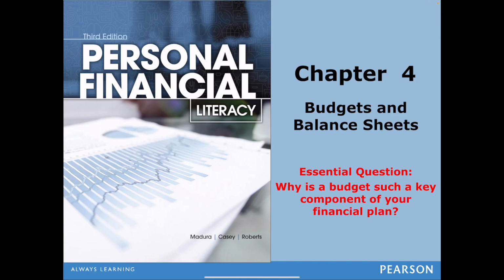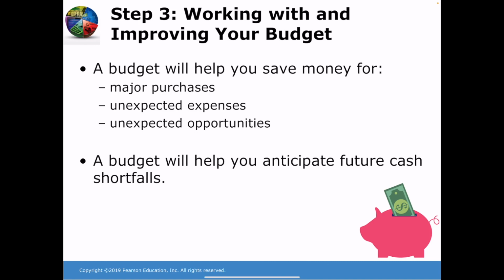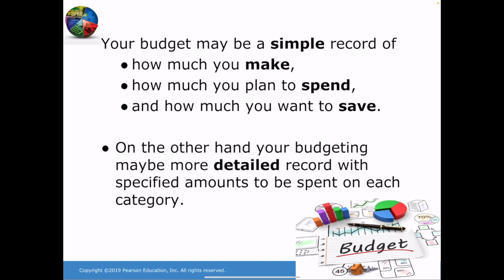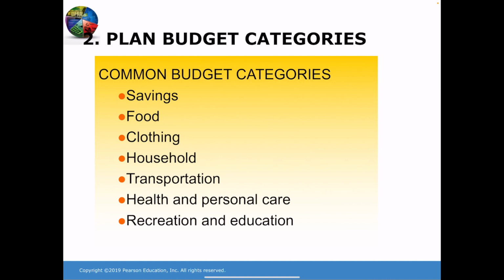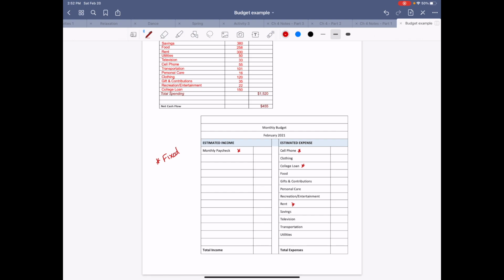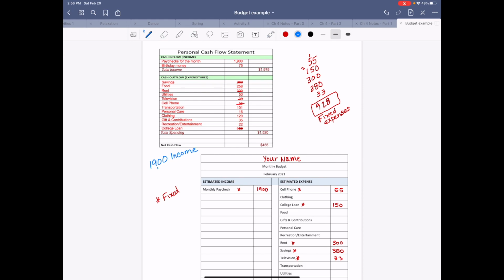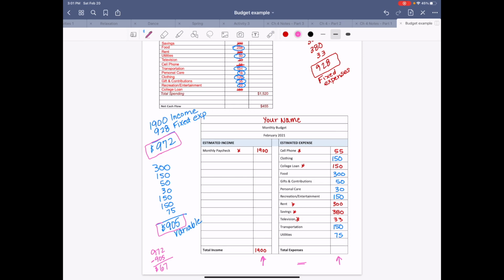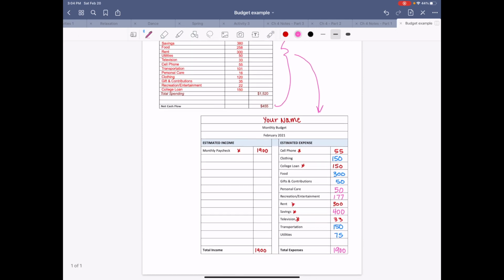Financial Literacy - Chapter 4 - Part 2 Lecture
Distance Learning
February 2021